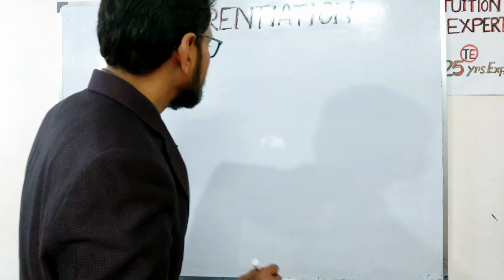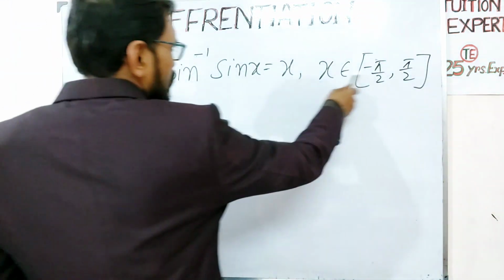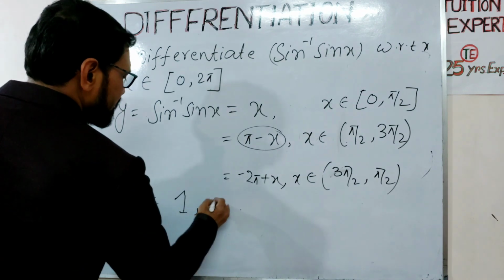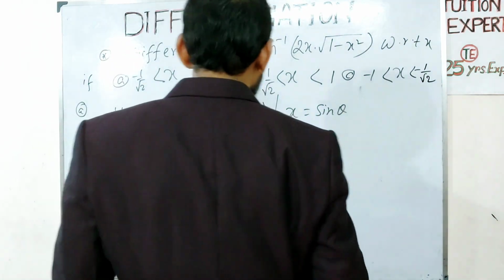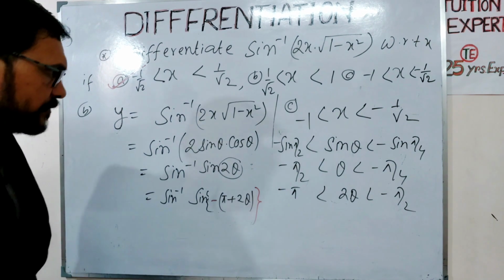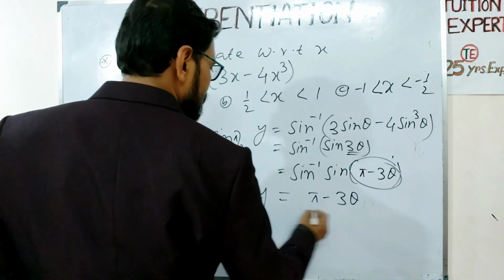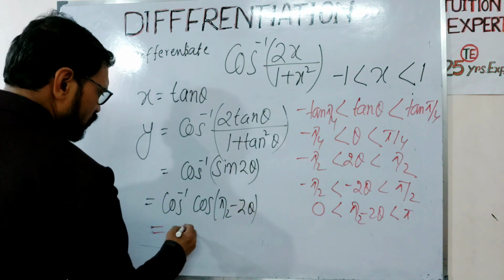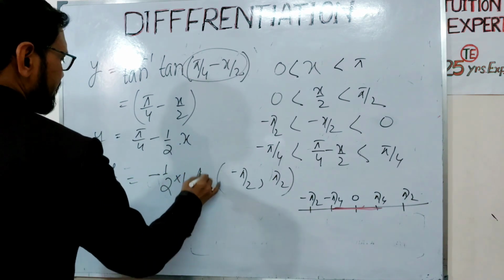Differentiation. Derivative of inverse trigonometry function.class12|JEE maths.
Differentiation. derivative of inverse trigonometry function. Important problems on derivative of inverse trigonometry function. arun sir.@tuitionexpert6989 .jee .cbse12thmaths.part1.